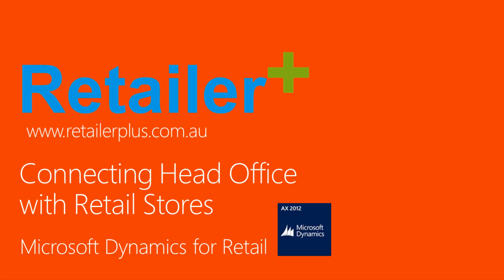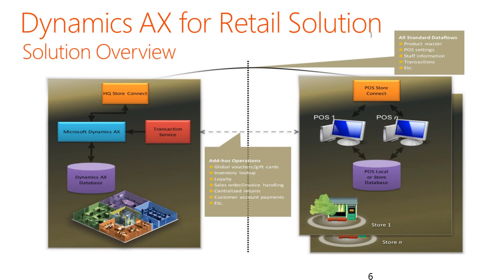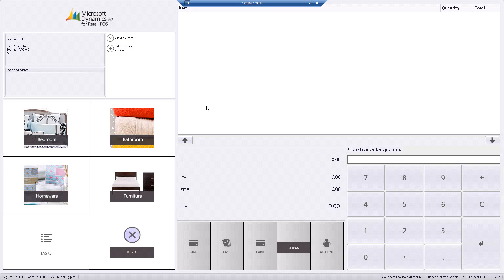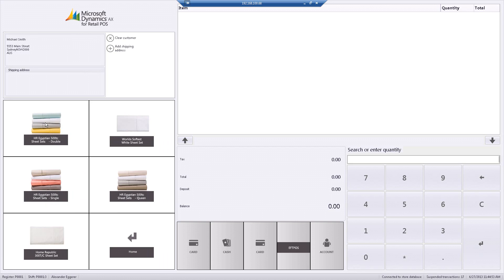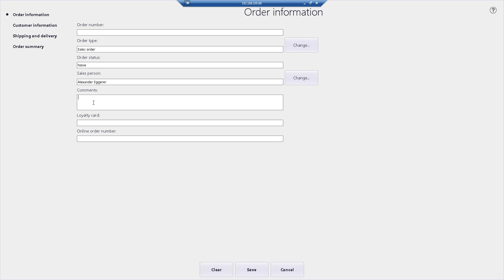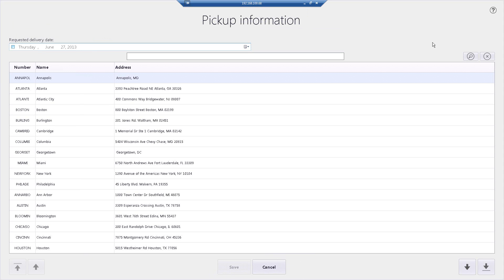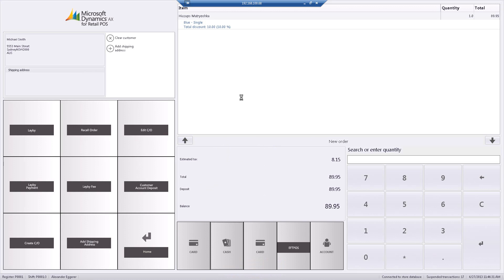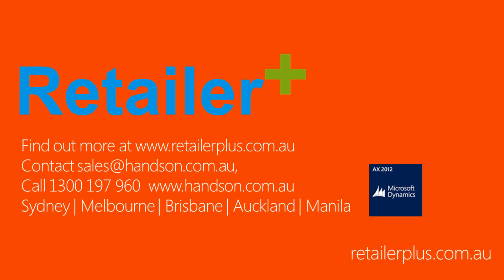Microsoft Dynamics for Retail POS - Connect Head Office & Stores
For more information on a complete Retail POS (Point of Sale) solution and Microsoft Dynamics AX for Retail please

Hands-on Systems was acquired by KPMG in September 2015, and is now called KPMG Hands-on  Systems.